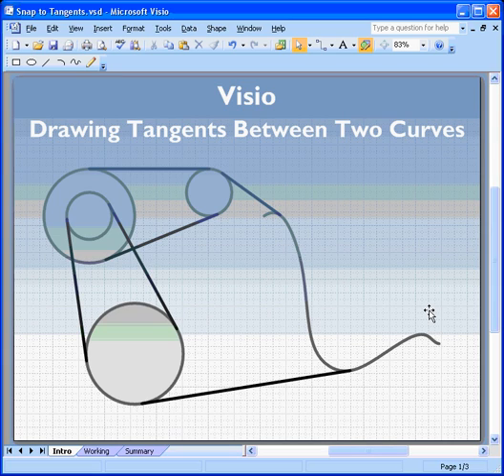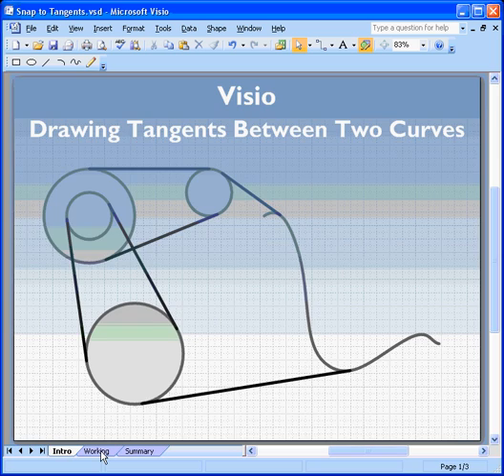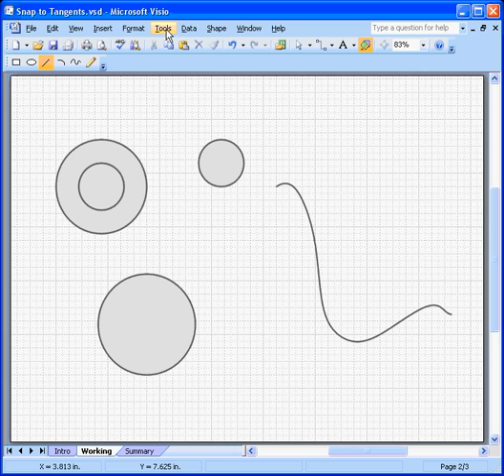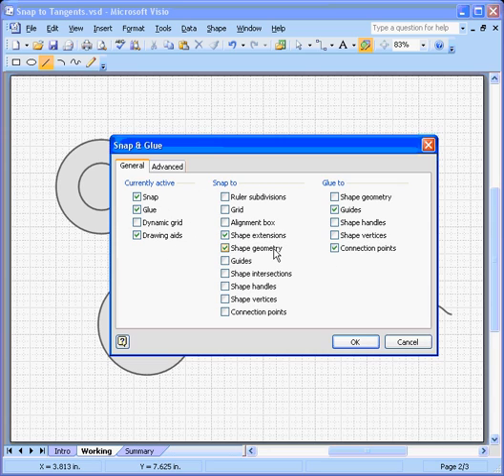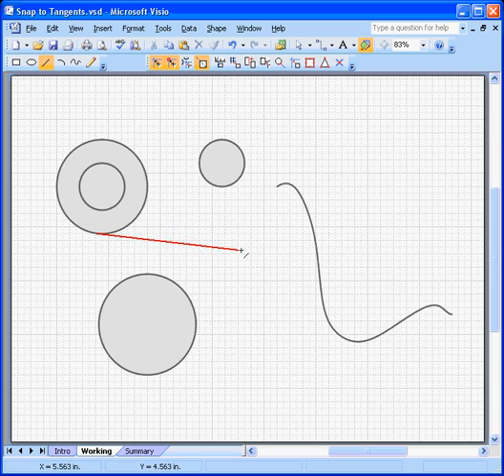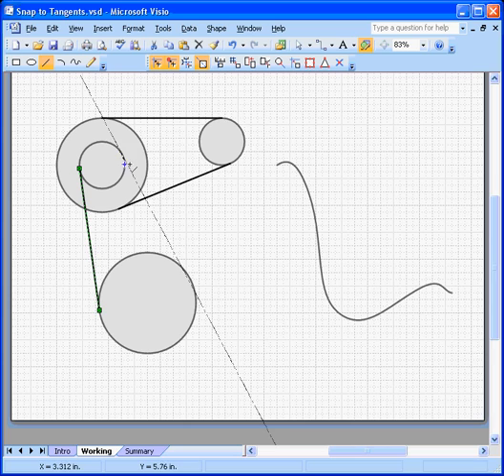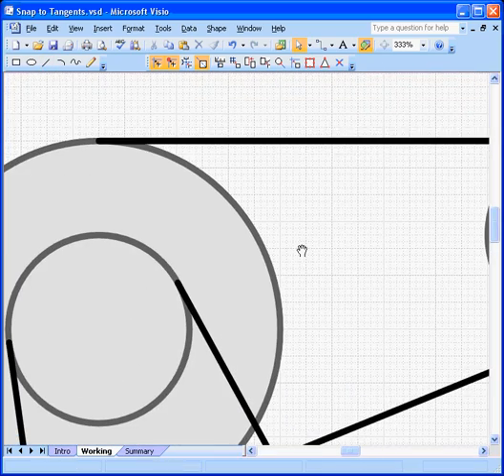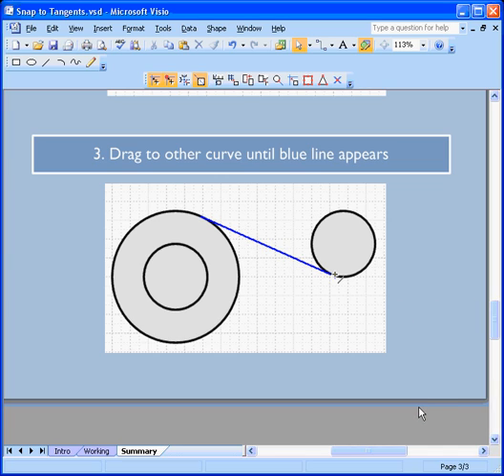Draw Tangent Lines in Visio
Learn how to use Visio's tangent-snapping feature to draw a line that is tangent to two different curves!